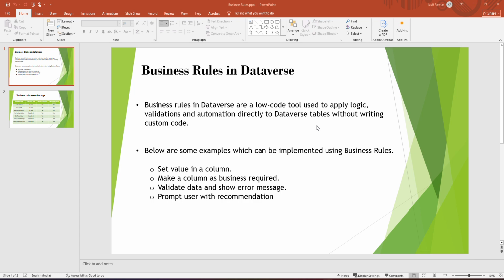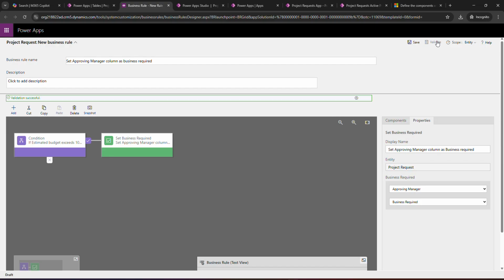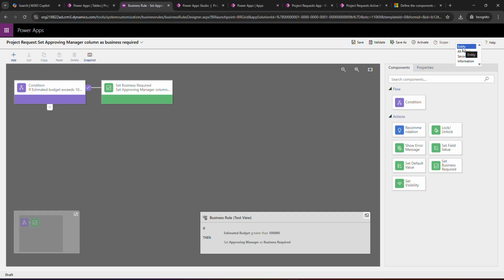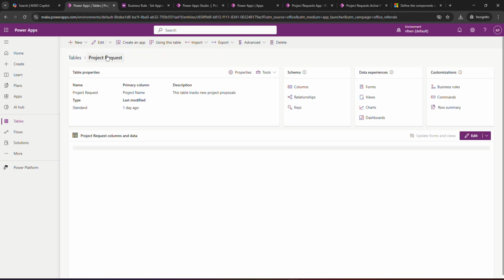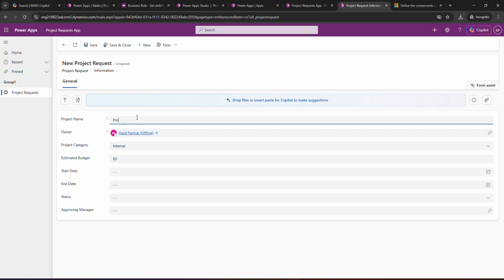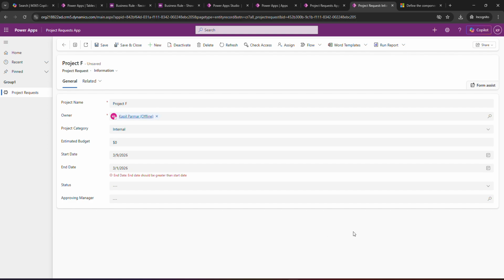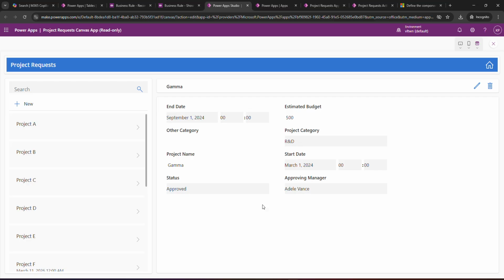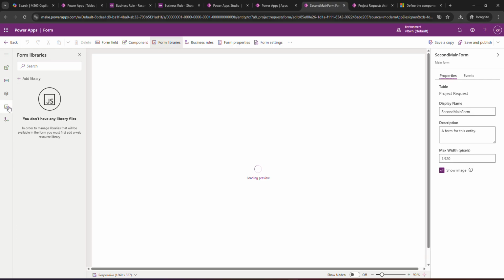Business Rules in Dataverse Tables